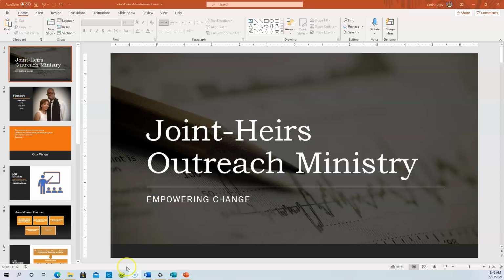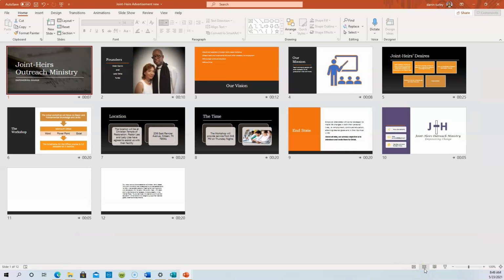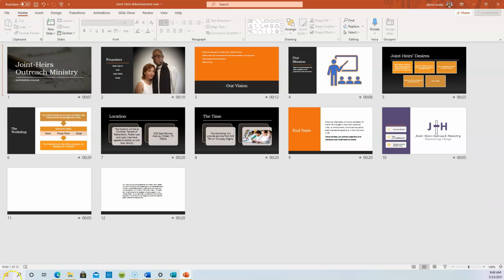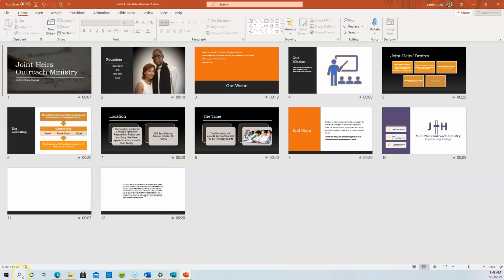Power Point Overview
This video is an Overview of Microsoft Power Point. Not in-depth, but more of a familiarization into the software